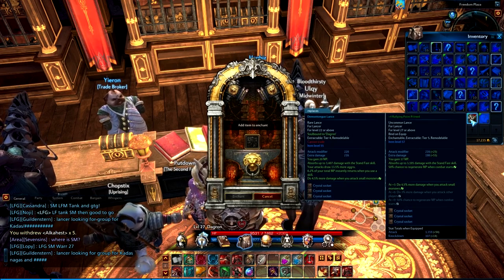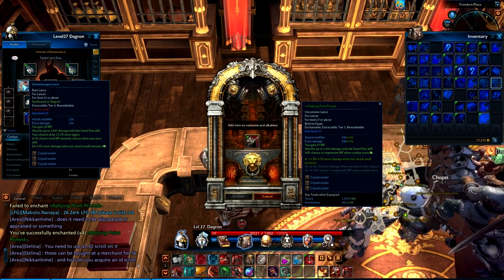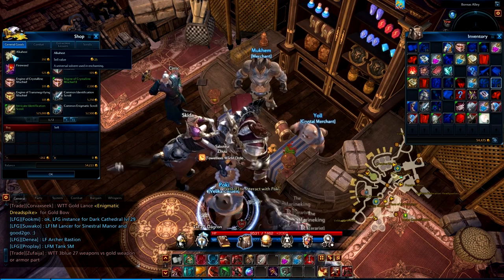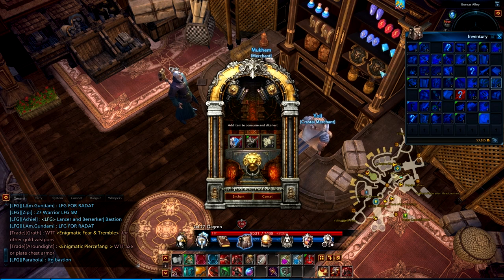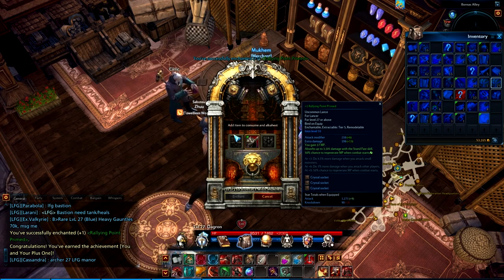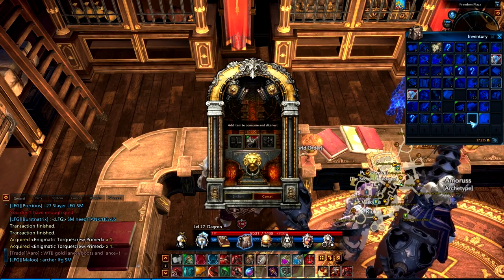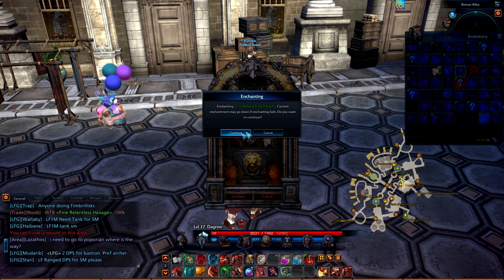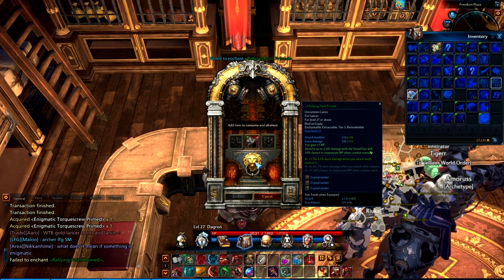★ Tera Enchanting Guide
This is a guide to the enchanting system in Tera.